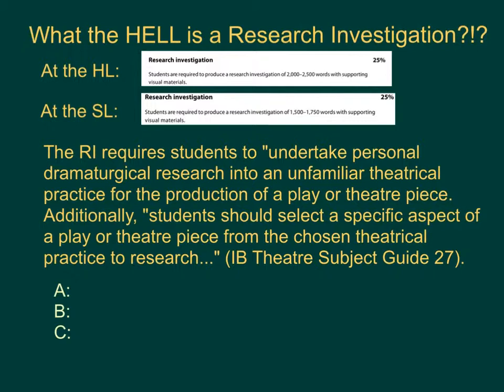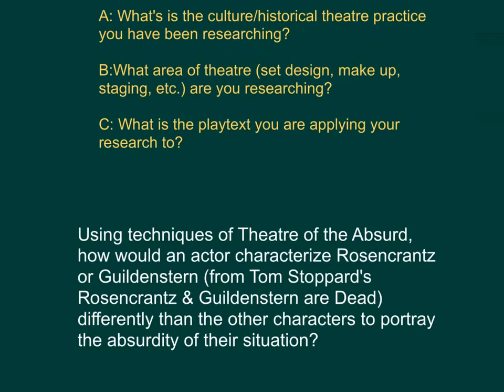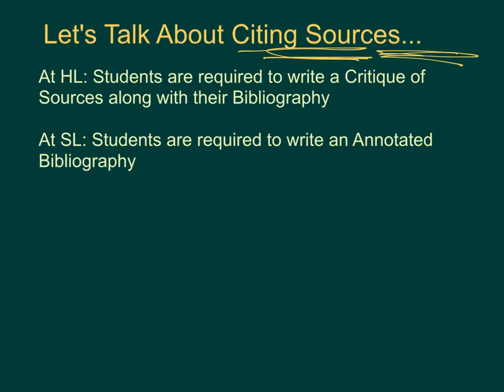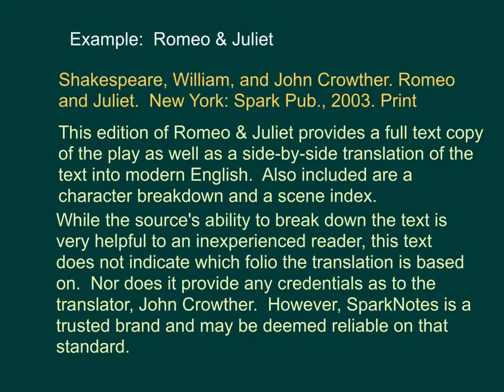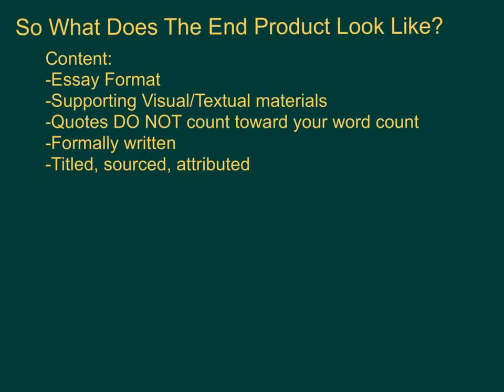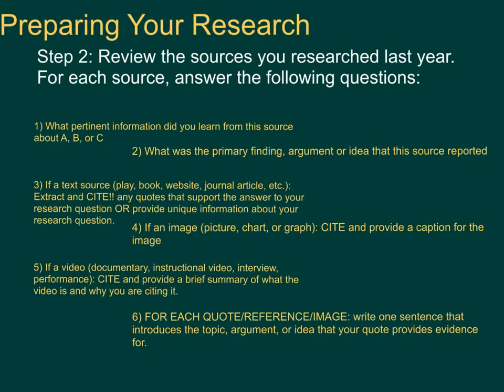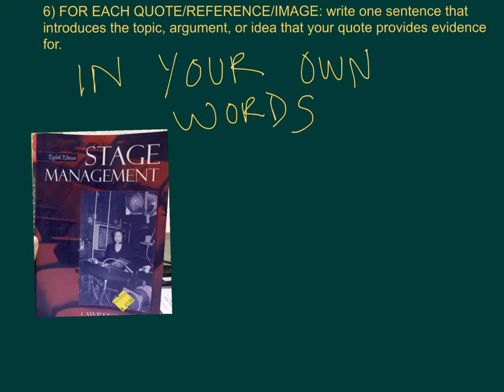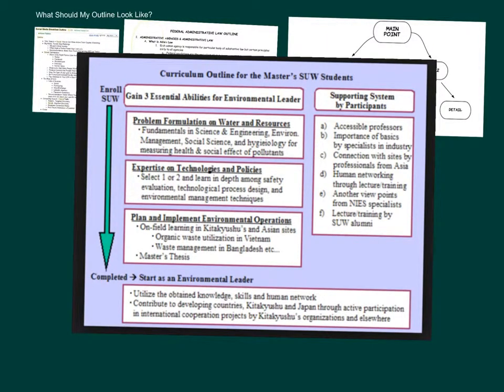RI Step by Step